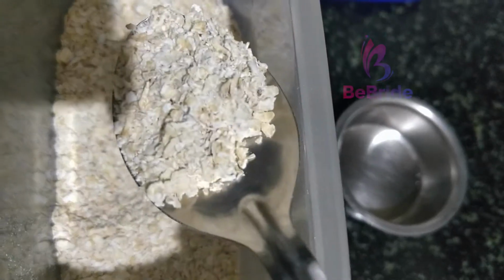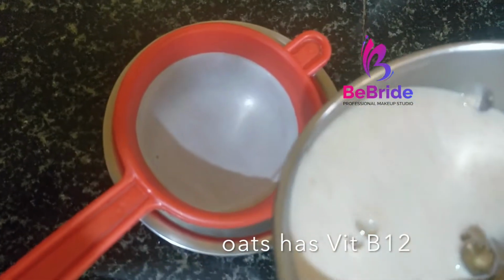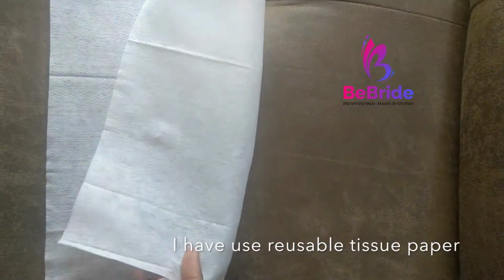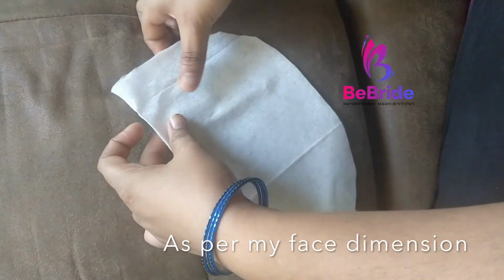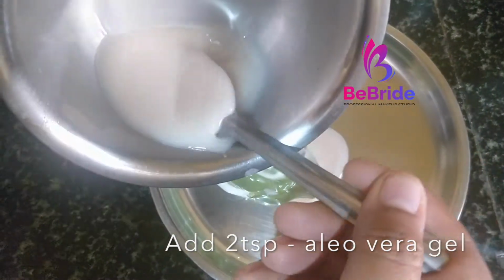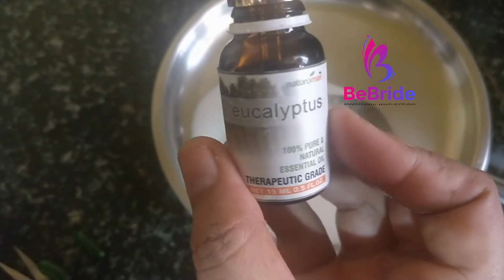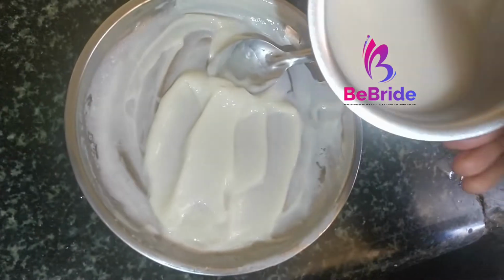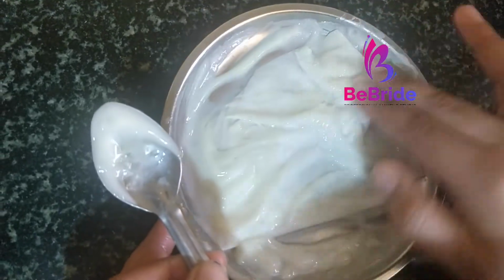How to make Face Mask sheet at home for Dry skin /Skin care routine / Home remedies /Makeupbybebride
Hey all,

Im a professional makeup artist from Bangalore,
This channel is all for brides and women, which mainly focus on skincare, beauty hack, self-makeup tips, bridal makeup, various eye makeup tutorial and bridal essentials

I do take online - self makeup classes and professional makeup course
Location - Malleshwaram Bangalore

Its a Face mask Sheet

Ingredients

Oats Milk - 2tsp
aleoVera Gel
Vit E capsule
Essential oil (optional)
Jojoba oil
Glycerine
Tissue paper cloth

This method is for Dry skin